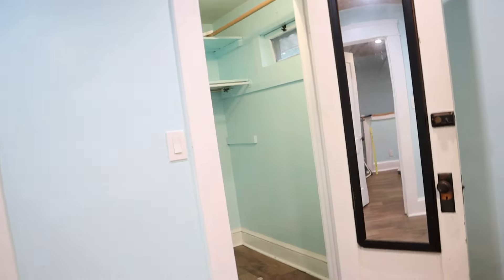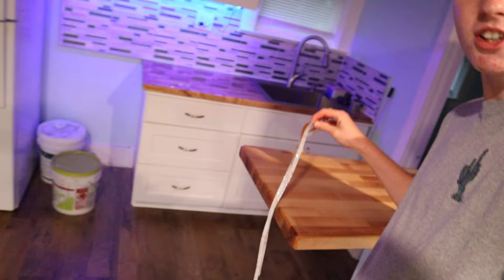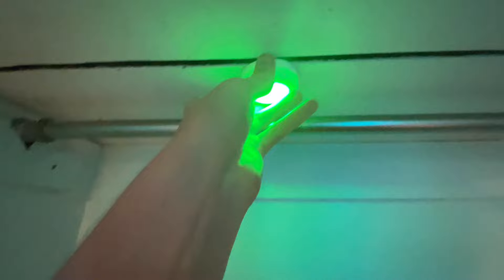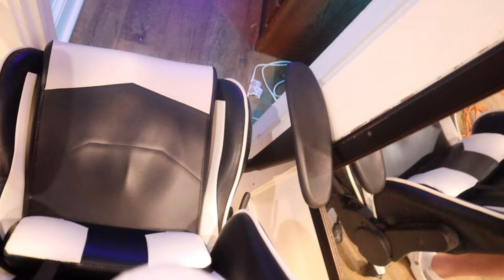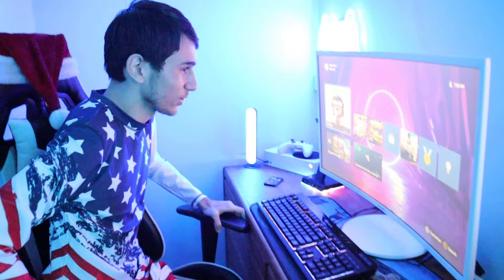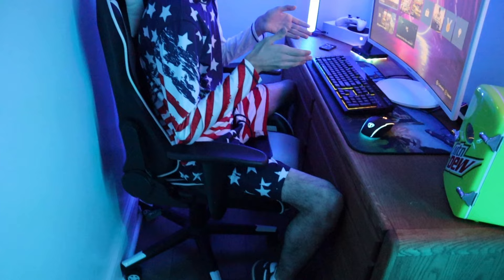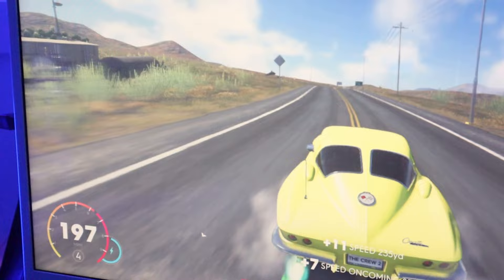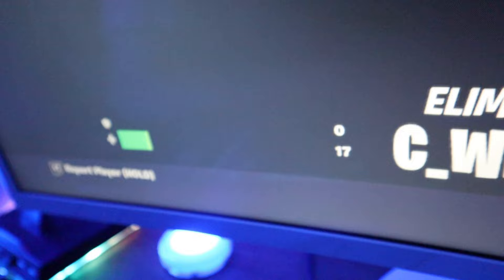I Transformed My Closet Into An ULTIMATE Gaming Room!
In this Video, I transformed my Closet Into an INSANE Gaming Fort! I also have a Secret SPEACIAL guest showing up in this video! Watch to the end to see the FULL Results!

Camera Gear:
Camera: Canon EOS M50 Mark II
Shotgun Mic: Røde Video Mic Pro
Small Tripod: KAMISA
Large Tripod: Phosnova

ROAD TO 10K BY THE END OF 2022!!!

Vrams Channel: @VramanNoodles

Chapters:

0:00 Intro!

0:11 Closet Tour

0:42 BUYING ITEMS!

0:53 NEXT DAY *time to build*

1:08 STARTING TO BUILD! 🔨

1:56 EPIC BUILD MONTAGE

3:26 SETUP TOUR!!!

3:51 SPECIAL GUEST!

4:42 GUEST RATES THE FORT!

5:46 GAMING TIME!!! 🎮

6:44 MY TURN TO GAME!🕹

7:43 OUTRO!!